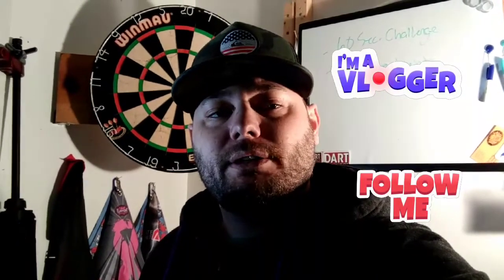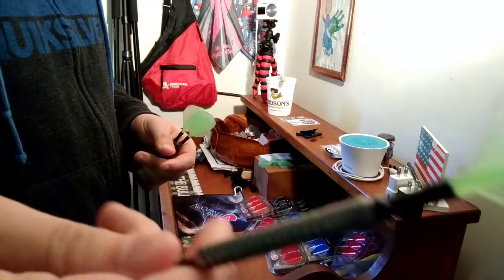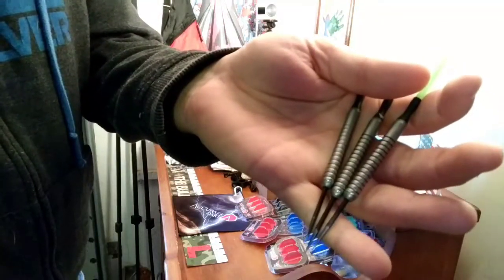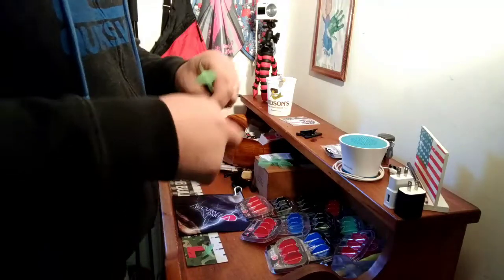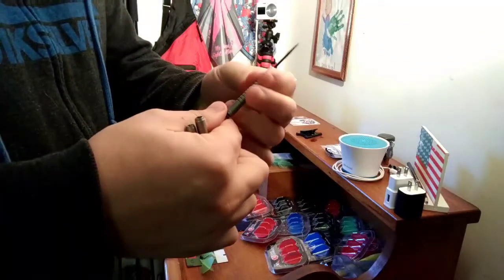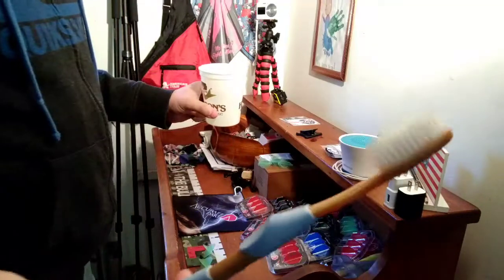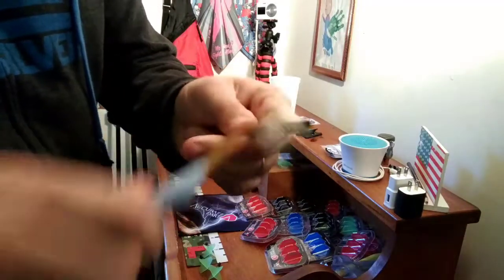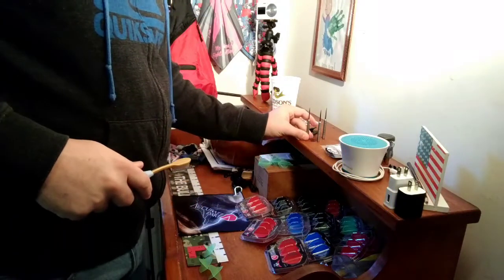"Bonus Clip" How To Clean Your Darts!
Dart Cleaning